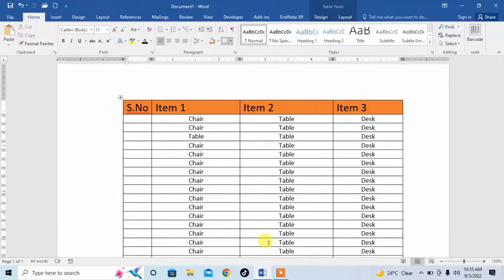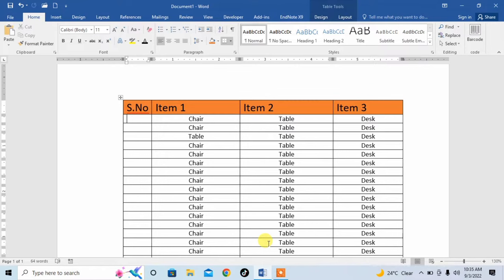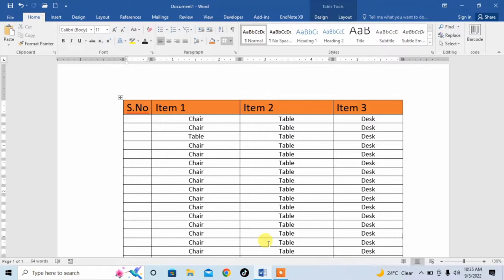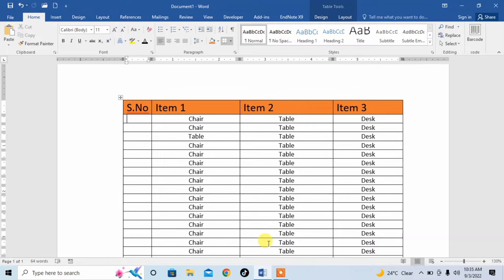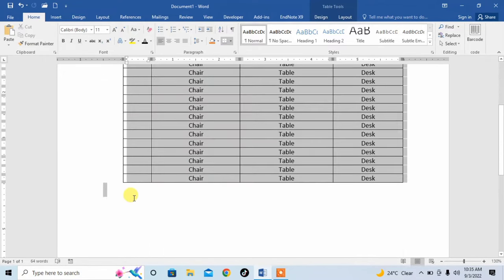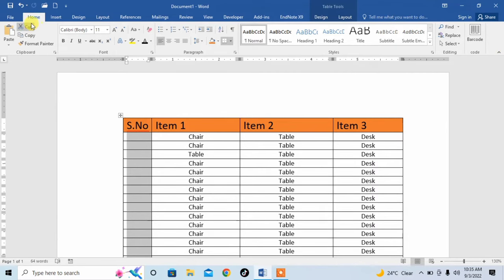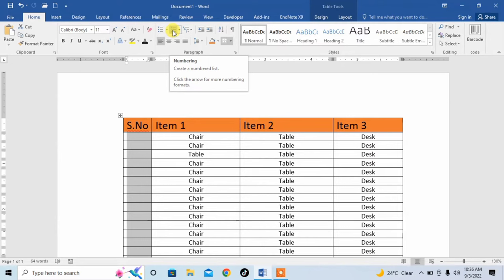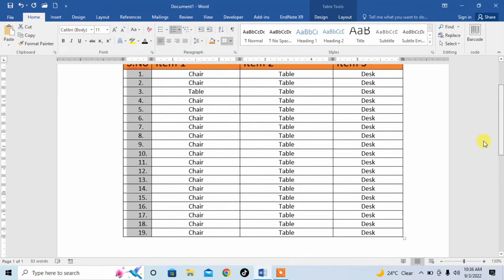How To insert Automatic Serial Numbers in MS Word | Serial Numbers Automatically in Microsoft Word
How To insert Serial Numbers in MS Word | Add Serial Numbers Automatically in Microsoft Word
This tutorial of ms word shows how to insert automatic Serial numbers in wordm This tutorial may also works in ms word 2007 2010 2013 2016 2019 and 365